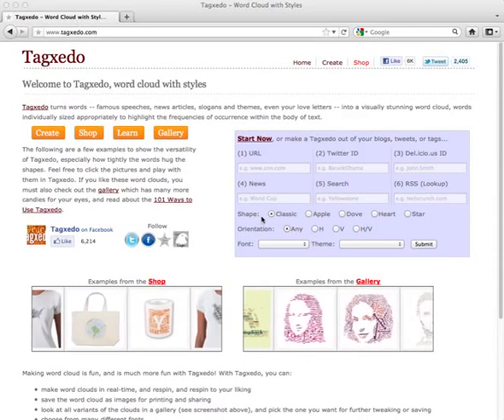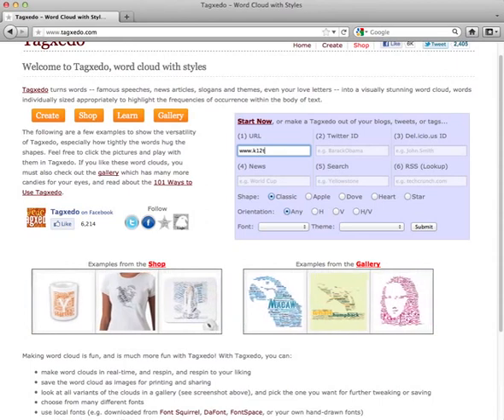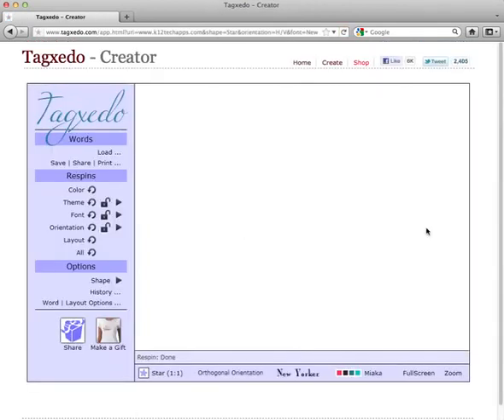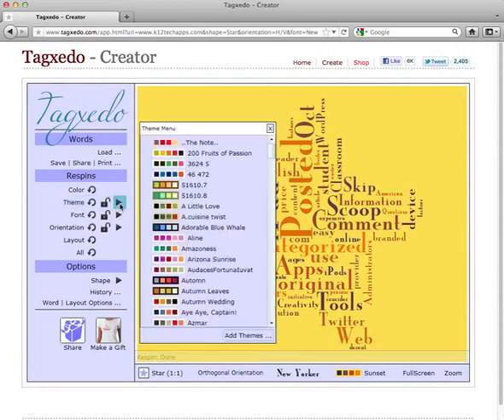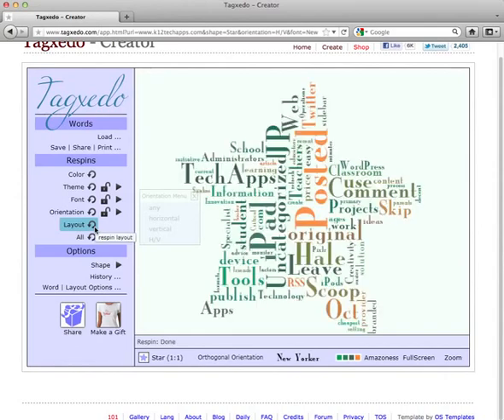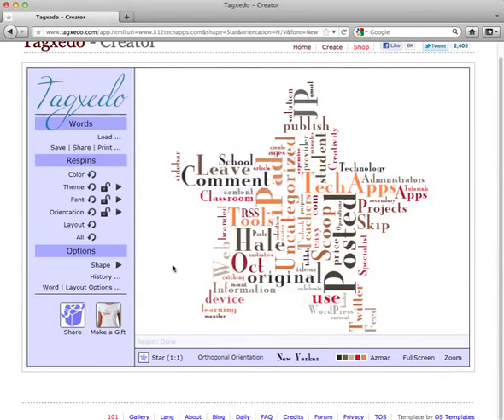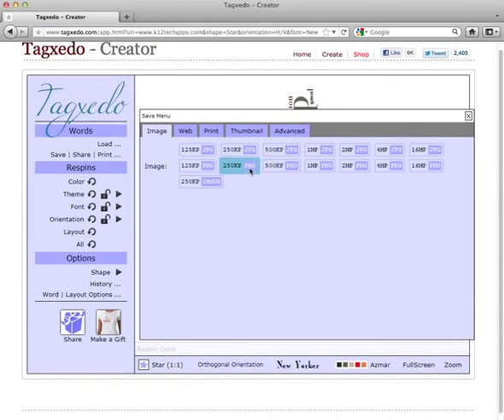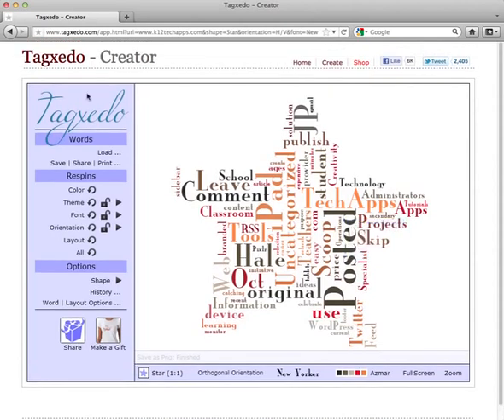Tagxedo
online word cloud creator